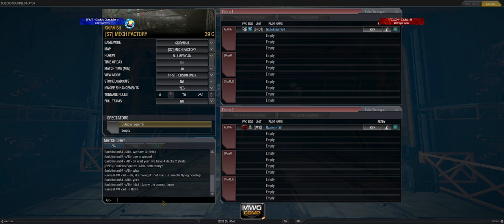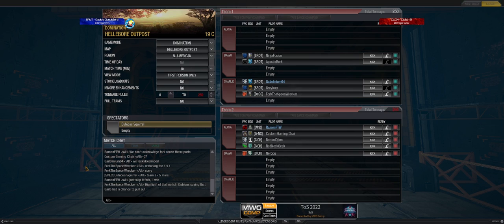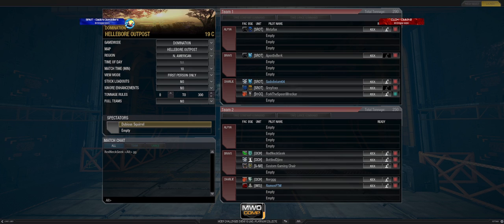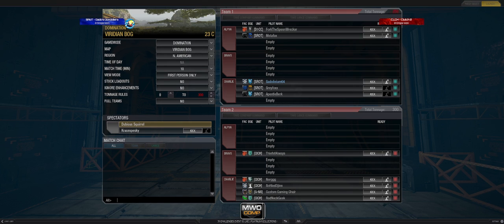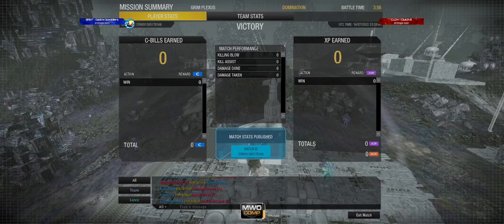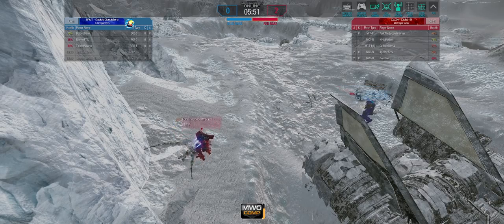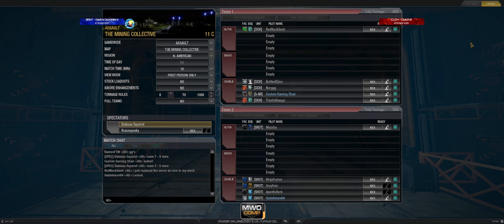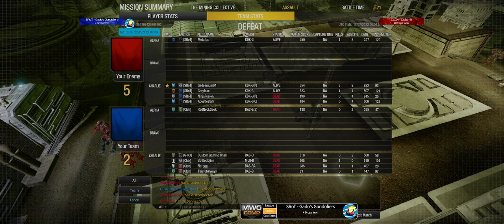ToS | Div C | Clutch2 vs SRoT